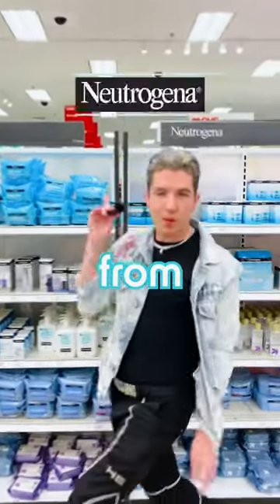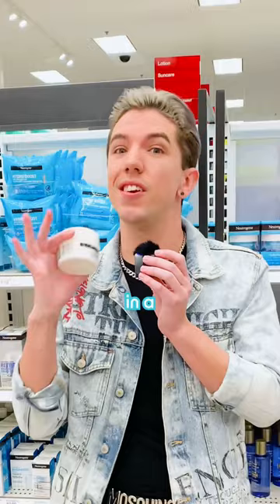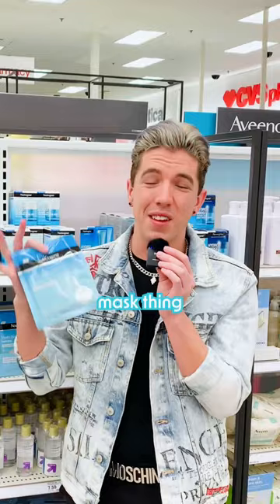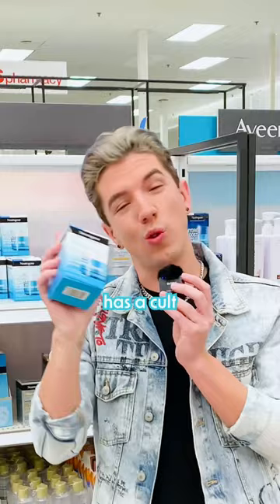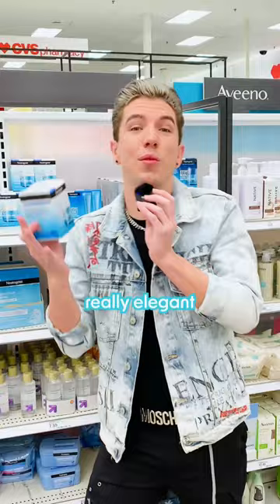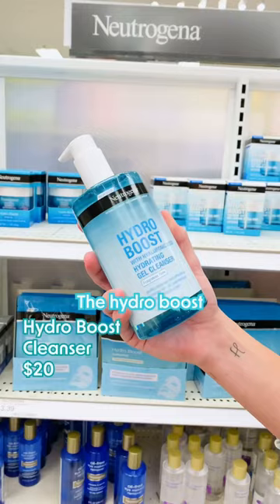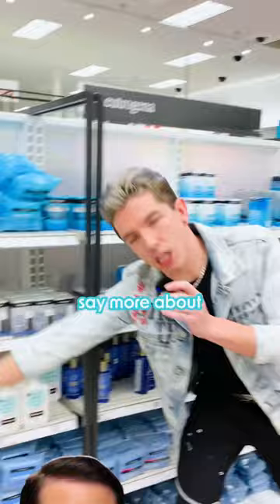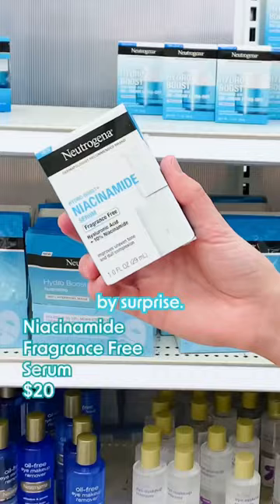BEST & WORST Neutrogena in 60 Seconds! ⏰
🐳 Neutrogena Unscented Hydro Boost Water Gel Face Moisturizer with Hyaluronic Acid